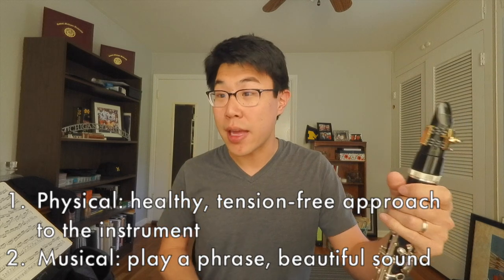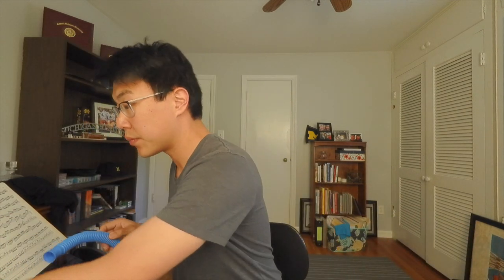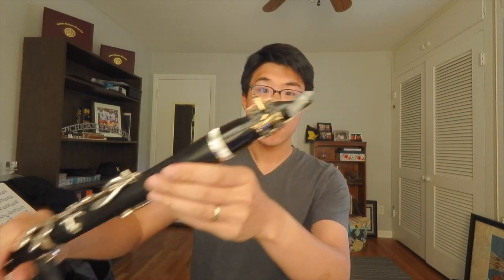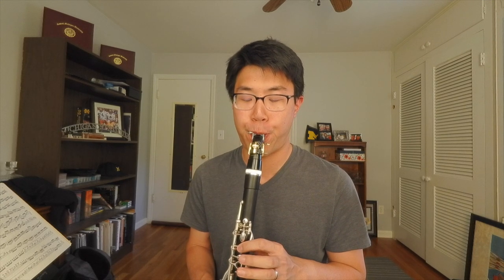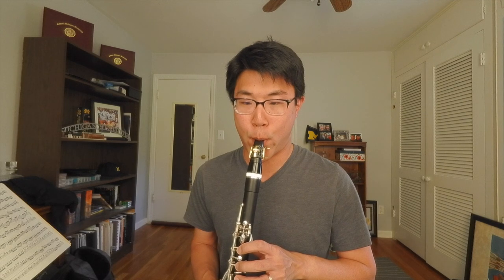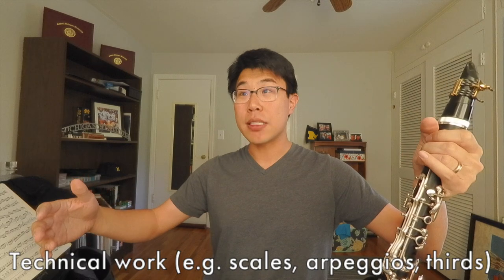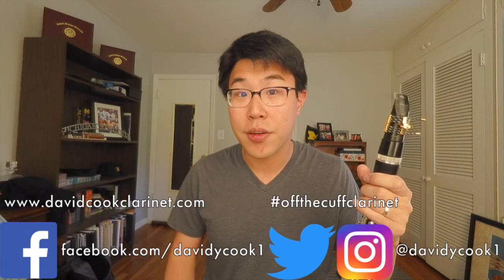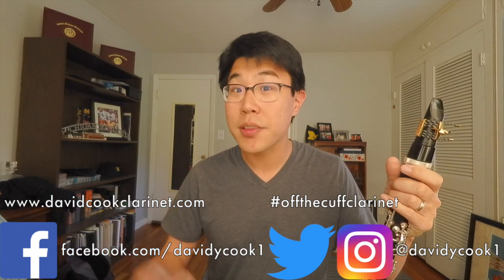Off-the-Cuff Clarinet: What's in a warm-up?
Have you ever thought about what goes into a clarinet warm-up? Why do we even have to warm up in the first place? With a well-considered warm-up, you can make dramatic tonal and technical improvements that will make it easier to play anything—solos, etudes, ensemble repertoire, you name it!